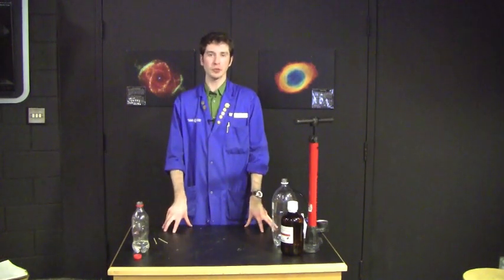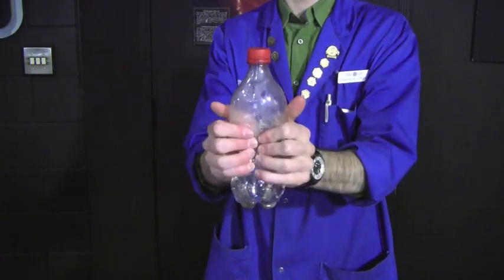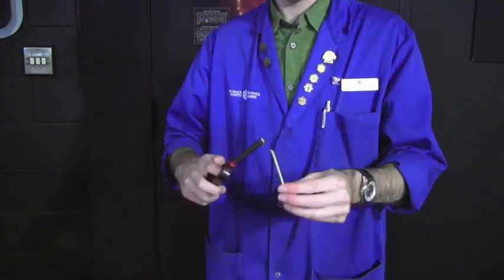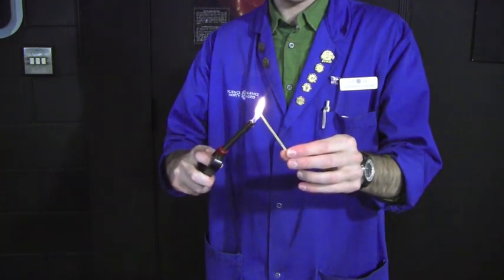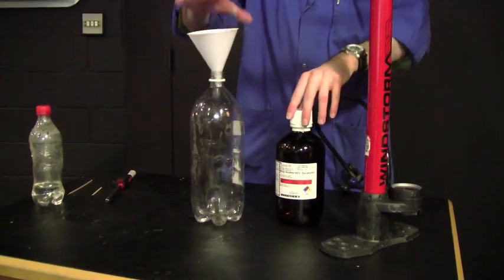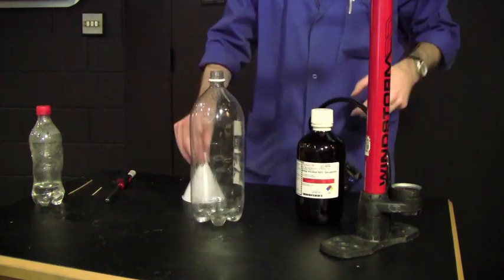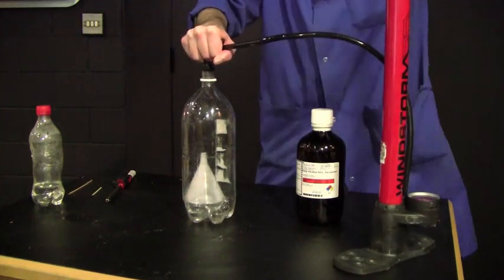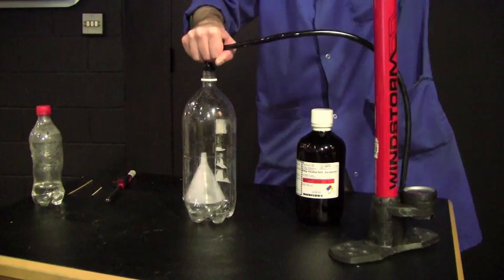Cool Science - How to Make Clouds in a Bottle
How do clouds form?  When a liquid like water evaporates, the water vapor mixes with air.  Cold air can't hold as much water vapor as warm air.   So if warm air containing lots of water vapor cools off, it can't hold on to the water vapor anymore.  The water vapor condenses into tiny droplets that stick to dust, soot, or any other particles in the air. These clusters of water droplets are clouds!